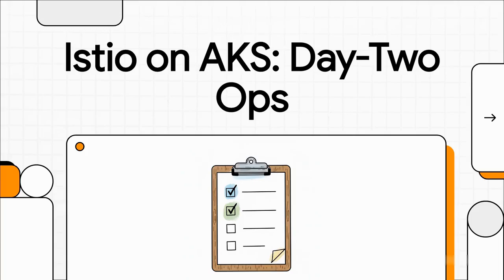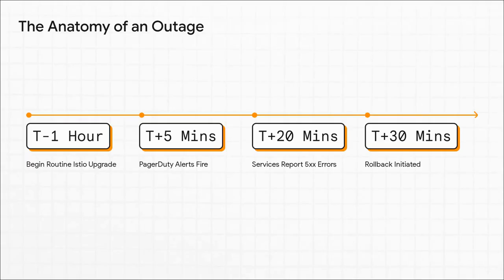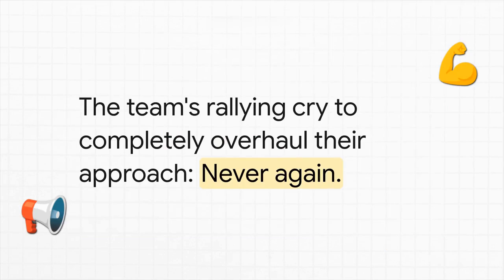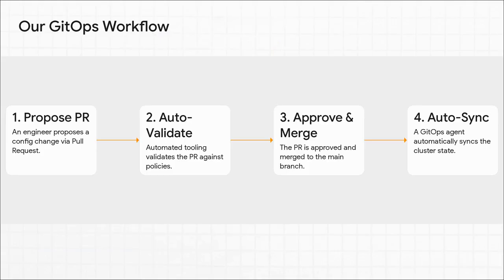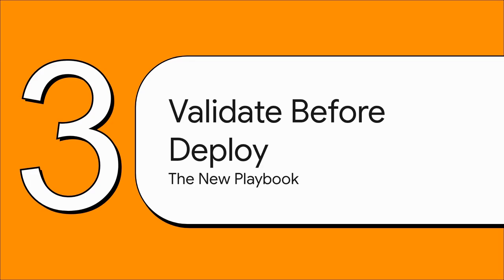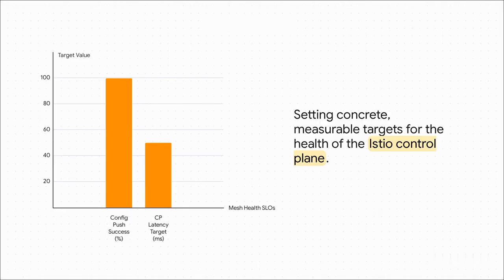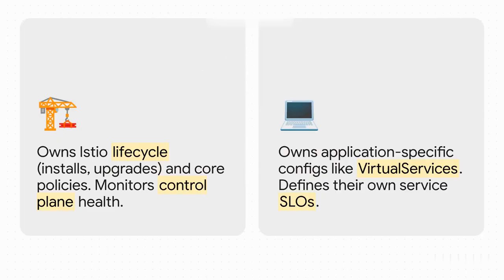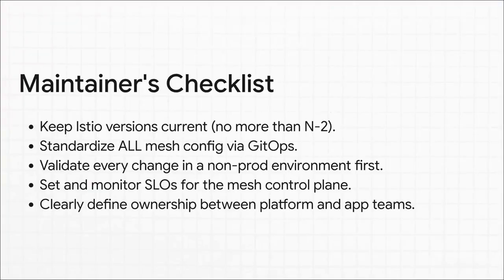Service Mesh on AKS series 9/10 : Operating Istio on AKS over the long term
This video talks about how you define ownership between platform/infra and app teams. Explore more in Service Mesk on AKS series